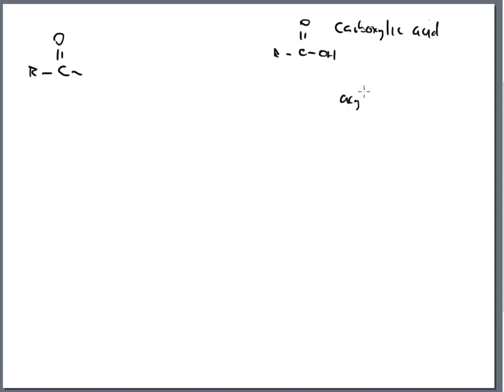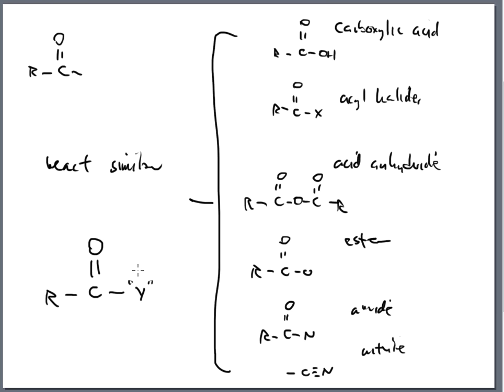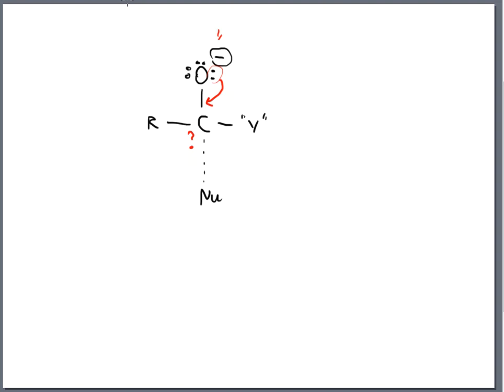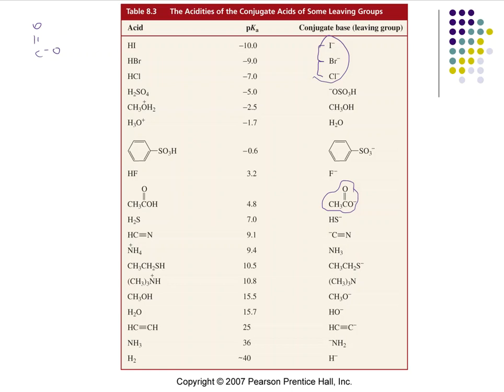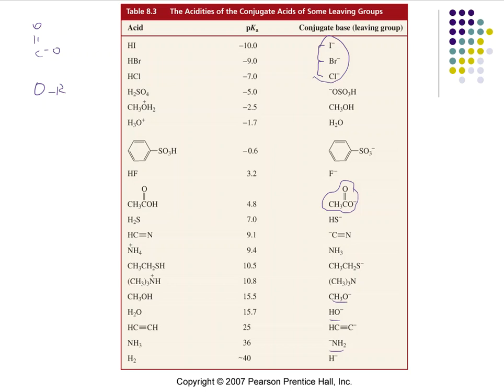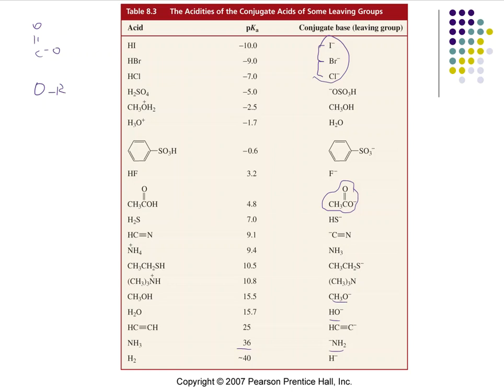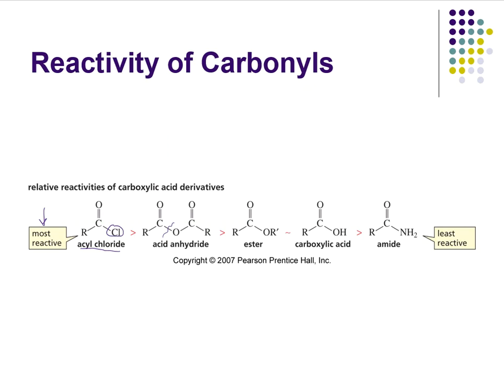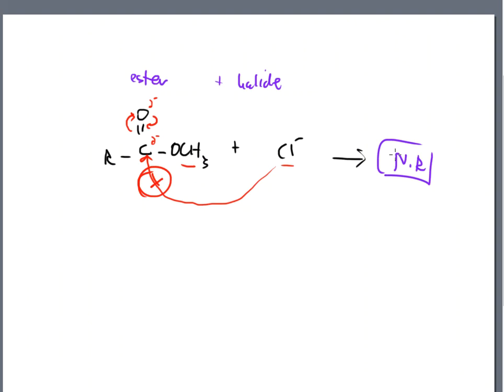CHM 252 Carbonyls I Part 10